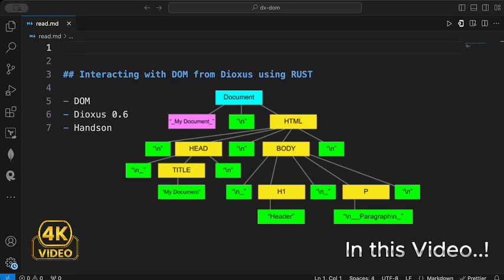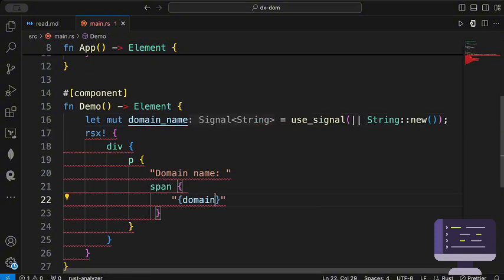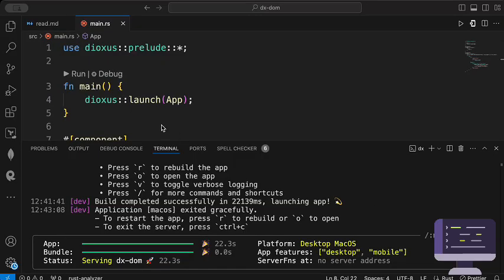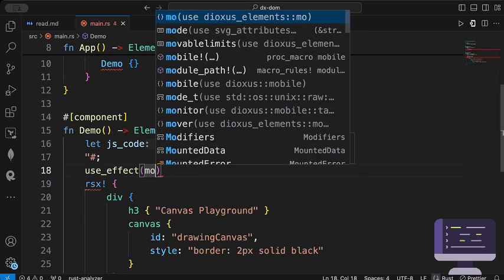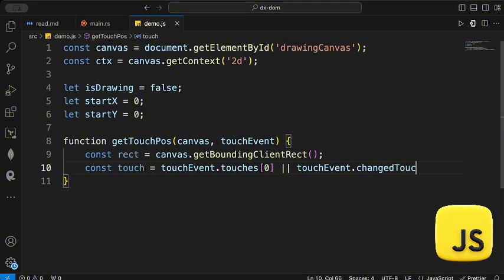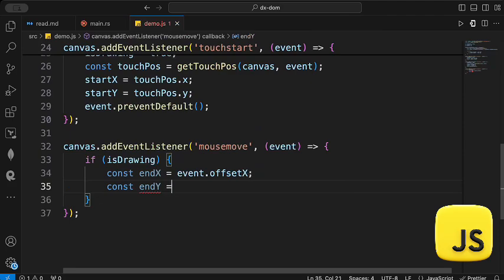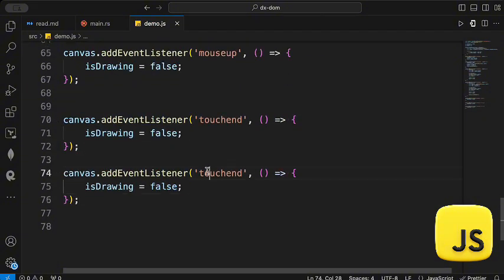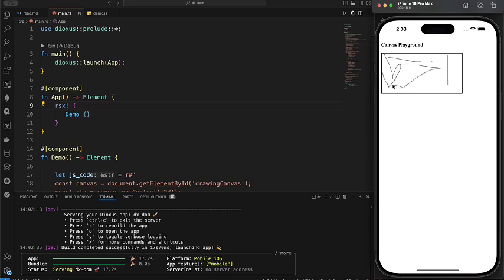Mastering DOM Interaction in Dioxus: Using Rust and JavaScript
Learn how to interact with the DOM using Dioxus 0.6 and Rust for seamless web development. This video covers DOM manipulation, synchronizing updates, and running cross-platform applications. Get hands-on with practical examples and explore the power of combining Rust and JavaScript. Perfect for developers looking to build modern, efficient apps. Watch now to level up your skills!

00:00 Intro
01:30 Interaction with DOM
18:43 Outro